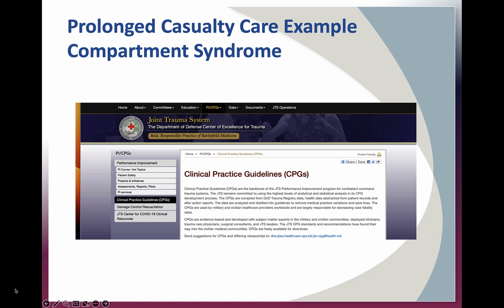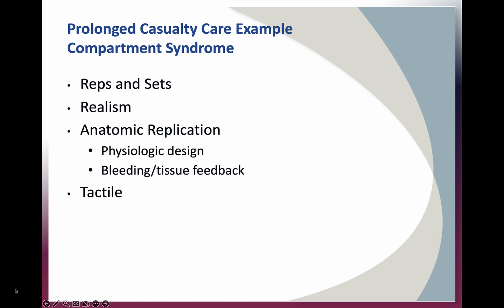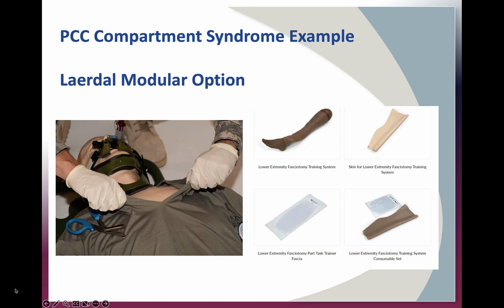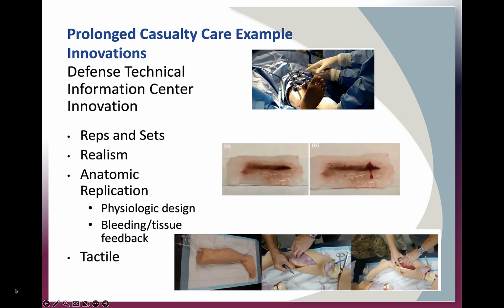Task Trainers in Medical Sim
Table of Contents:

00:08 - Disclaimer
00:14 - Learning Objectives
00:32 - Defining Medical Readiness
01:16 - Joint Operational ModelJoint Knowledge Skills and Abilities Program Management Office
01:39 - Medical Readiness in a New Light
02:18 - Simulation:An evaluation and education tool
03:00 - Simulation:An evaluation and education tool
03:34 - Trauma Surgical SkillsFormal Courses for Skill Acquisition and Maintenance
04:19 - Simulation Center Variables
05:30 - Simulation:One Size Does NOT Fit All
06:18 - Task TrainersA Scalable Simulation Option
06:39 - Role of Task Trainers
07:18 - KSA ExampleLateral Canthotomy &amp; Cantholysis
08:20 - KSA ExampleLateral Canthotomy &amp; Cantholysis
08:58 - Prolonged Casualty Care ExampleCompartment Syndrome
09:29 - Prolonged Casualty Care ExampleCompartment Syndrome
10:02 - PCC Compartment Syndrome ExampleLaerdal Modular Option
10:21 - PCC Compartment Syndrome ExampleOperative Experience Modular Option
10:41 - Prolonged Casualty Care ExampleInnovations
11:37 - Projection Medical Readiness in the Future
12:10 - Projection Medical Readiness in the Future
12:35 - References